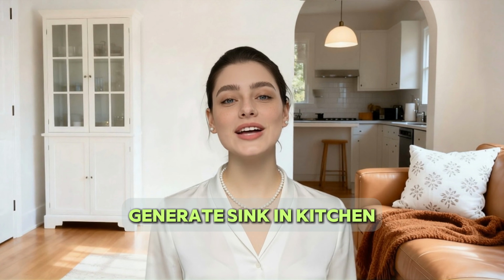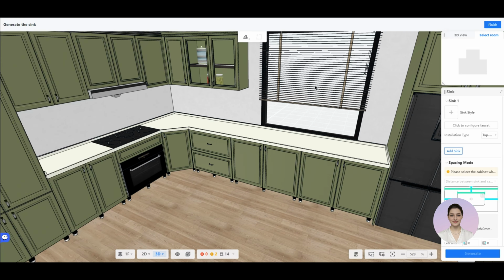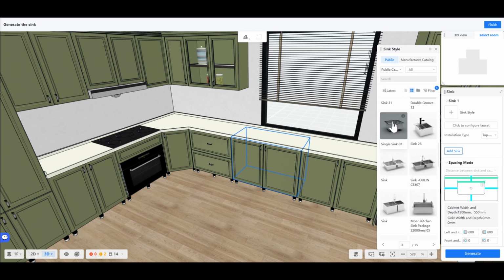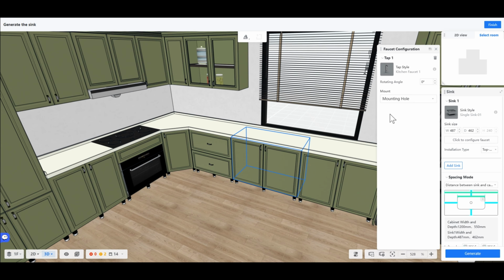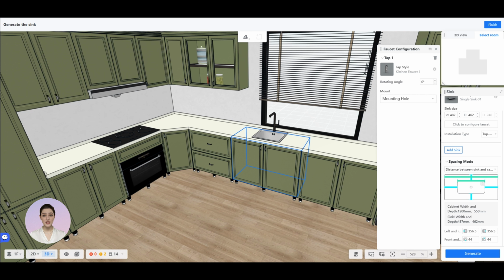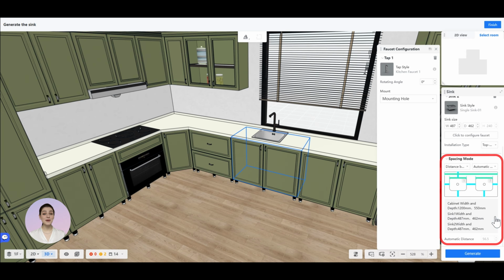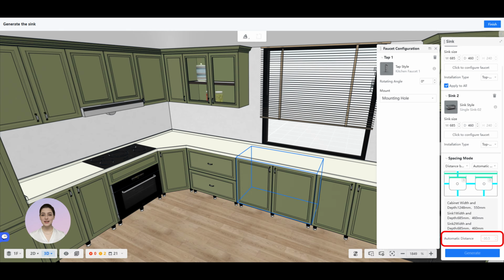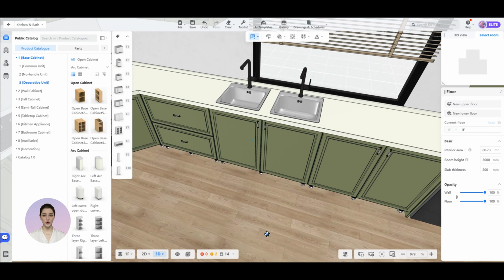How to Generate Sink in Kitchen | Coohom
🤩 Looking to add the perfect sink setup to your kitchen design? In this step-by-step tutorial, we’ll guide you through generating single or double sinks that fit seamlessly into your cabinets, helping you create both functional and stylish kitchen layouts! 🚀
👉 Watch the video to get started fast, and click here for the full step‑by‑step guide

Timecodes:
00:00 – How to generate sink in kitchen
00:23 – Generate a single sink
01:03 – Generate double sinks